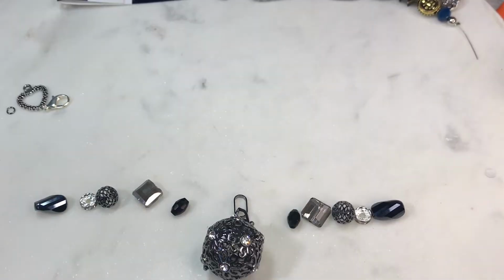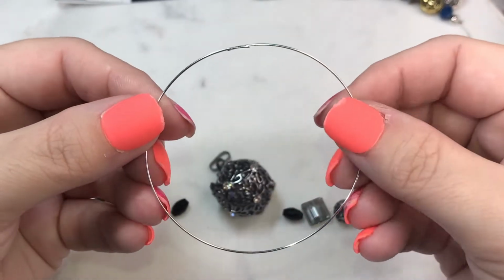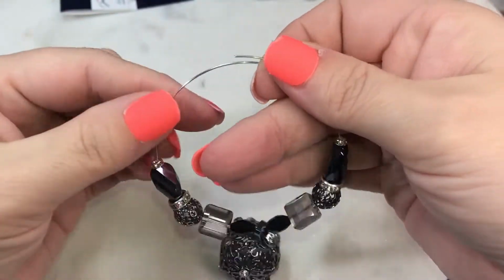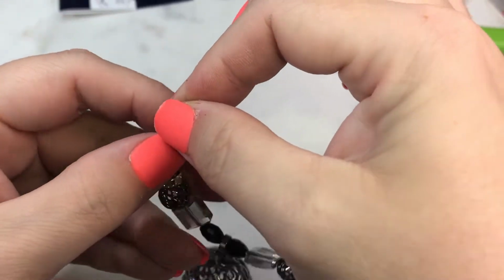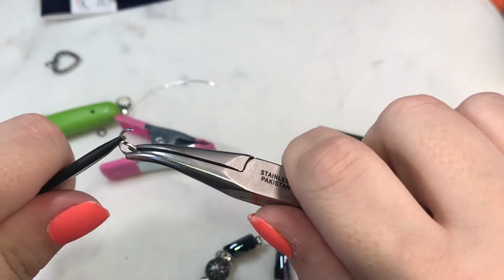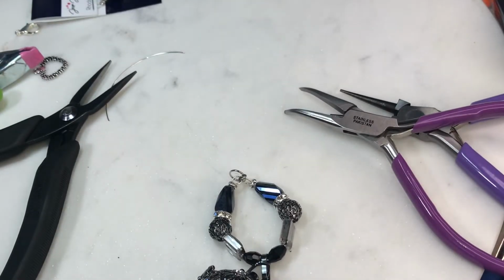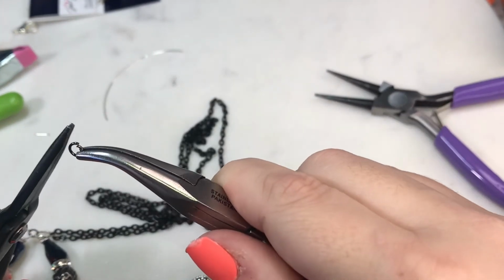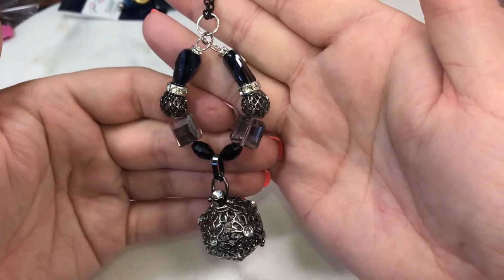Necklace Using Jesse James Beads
Bead Mix in Dark Academia
"There are stars inside the universe nobody ever wrote about" - Laura Chouette.
Explore the stars and universe with the Dark Academia bead mix. This mix features sweater wool covered beads, a large focal cage pendant, faceted glass, large hole beads, metal spacers, metal beads, lava beads, and more. Largest bead in mix measures 33mm x 26mm. Smallest bead in mix measures 7mm x 4mm.
$24.99

Pantone Bead Strand in Rhodonite
Dark and mysterious, this purple-toned blue is perfect for adding a rich touch to your next project. This Pantone 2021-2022 strand features crystal rivoli encrusted boho bead and Tibetan style round black bohos, large coin glass and spacers in antique and shiny gold. Largest bead on strand measures 19mm X 20mm. Smallest bead measures 6mm X 1mm. Strand measures 7-inches in length.
$13.99

School Of Magic Wise Raven Bead Pair
For those who are wise and tell tales of old. These raven beads are perfect for creating a magical pair of earing or incorporating into a bracelet. Each bead measures 18 mm x 25 mm.
$5.59

Etsy Shop